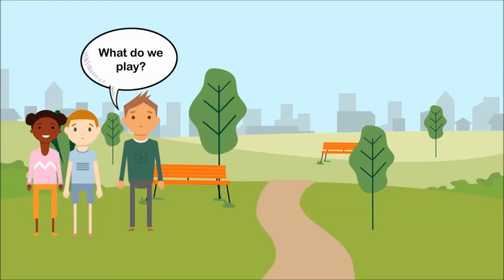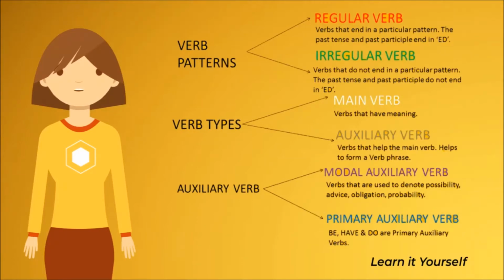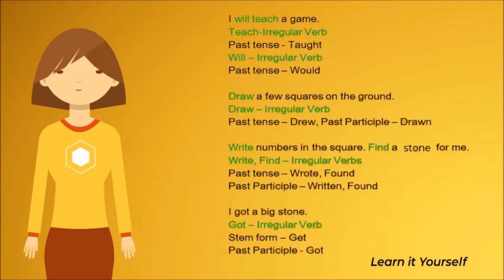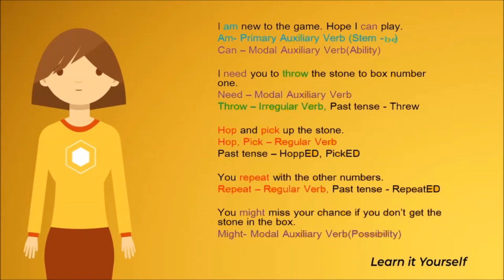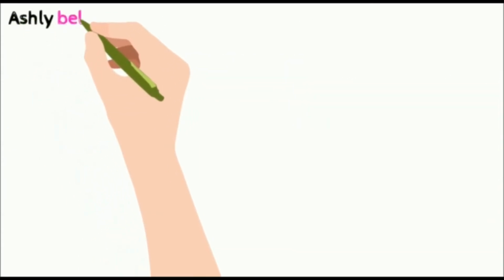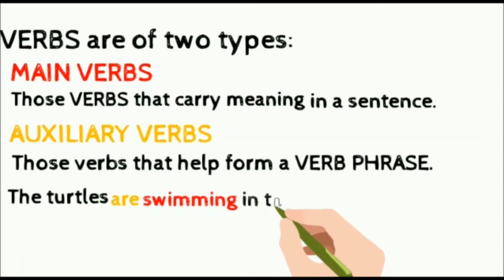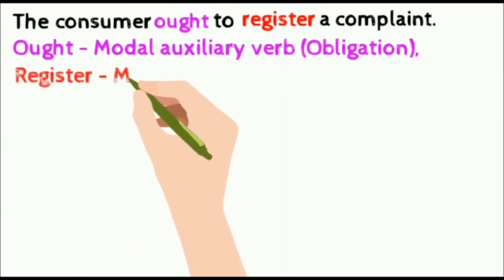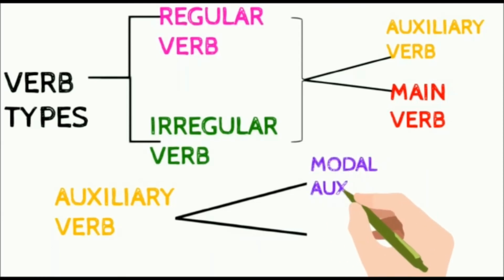VERBS - Basic English Grammar - What is a VERB? PART - 1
Here we have got a lesson on VERBS.
VERB PATTERNS, VERB TYPES are covered.
Have a good time learning.
Do comment, share, like.